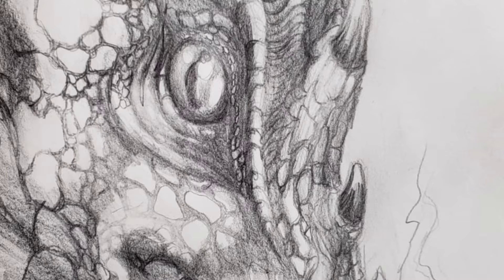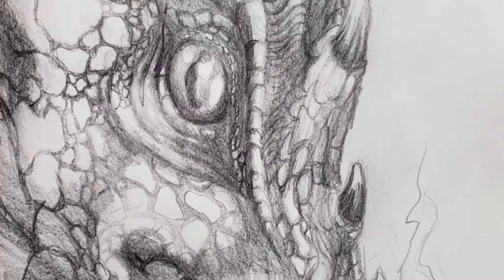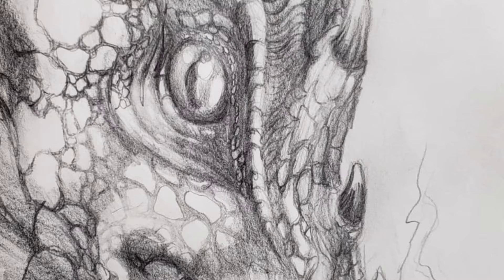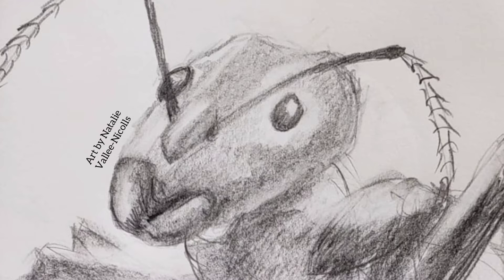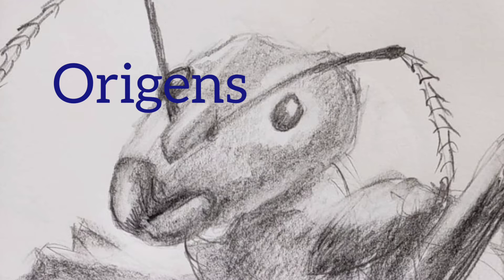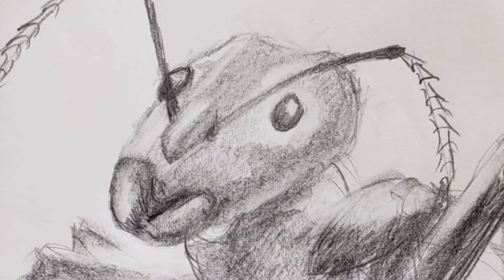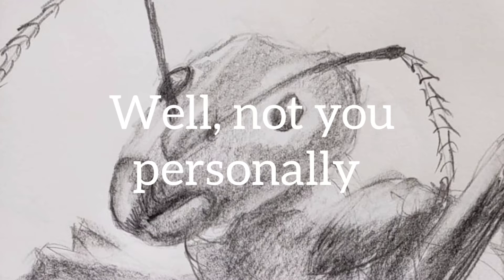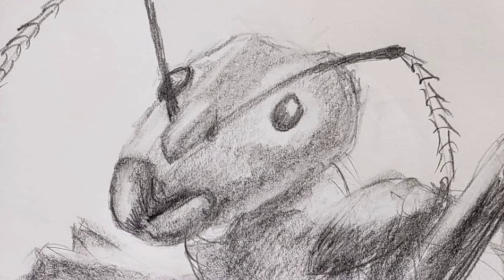Nuts and Bolts Episode 9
Today we're talking taxonomy. The subject is classified, but we're all just here for the vigor.